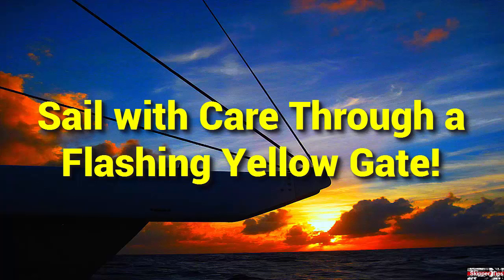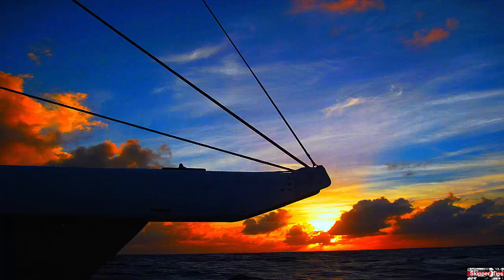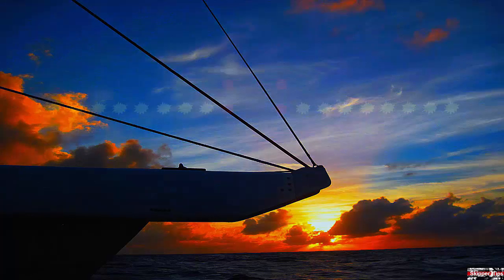Sailing Navigation Secrets – The Flashing ‘Yellow Gate’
Imagine sailing into a new channel one black, starless night. Up ahead, you see flashing yellow lights spanning the channel, and they do not appear on your electronic plotter! Watch this sailing video to learn more.